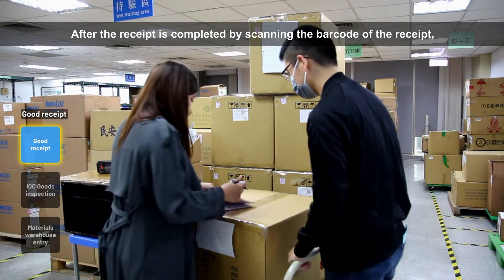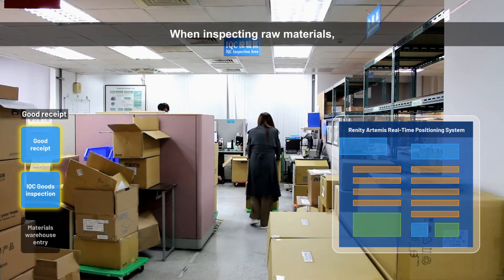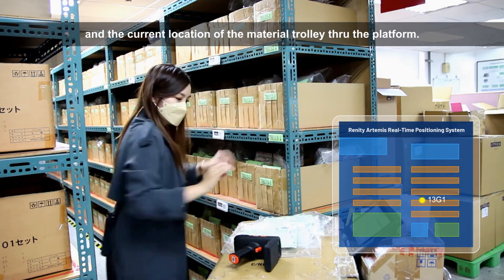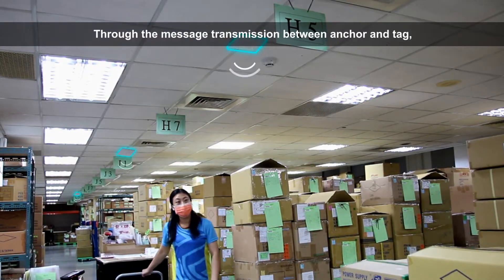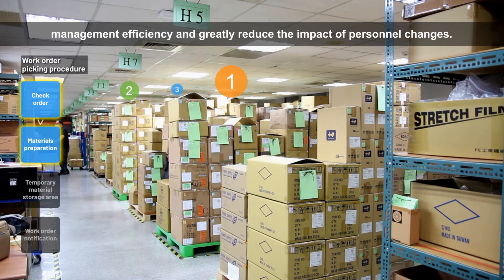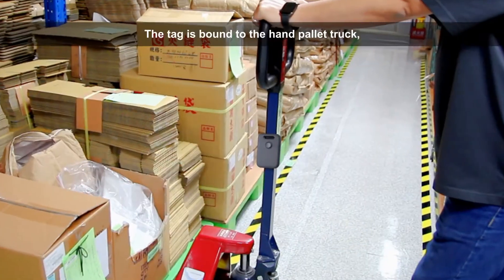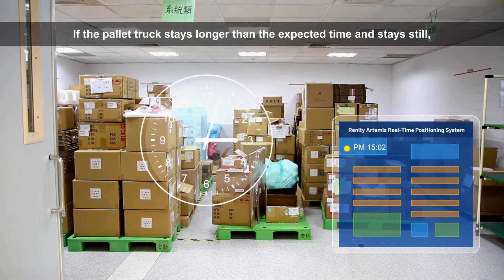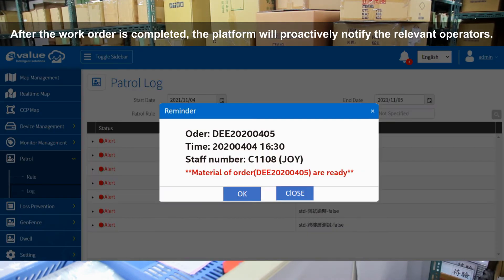Artemis-intelligent warehouse management system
As businesses around the world speed up the adoption of Industry 4.0, IoT has now become a major investment for businesses making the digital transformation. In IoT scenarios, RTLS (Real-time Location System) indoor positioning system is a highly valued technology in site management as it helps businesses to significantly increase management efficiency and cut manpower cost. Many technologies are capable of RTLS indoor positioning, including Bluetooth, RFID, UWB and ZigBee. However, UWB (Ultra-Wideband) used by RENITY ARTEMIS has the highest positioning precision (within 30cm) and stability. It also has high penetration depth and greatly resistant to interference. Armed with such advantages, ARTEMIS can provide customized IoT applications for different industries, further boosting customers’ production efficiency.